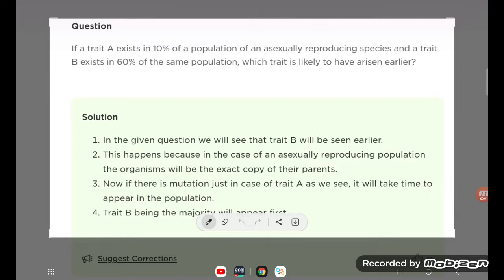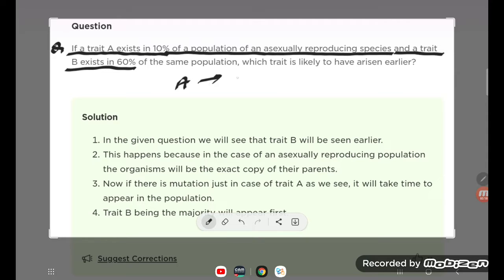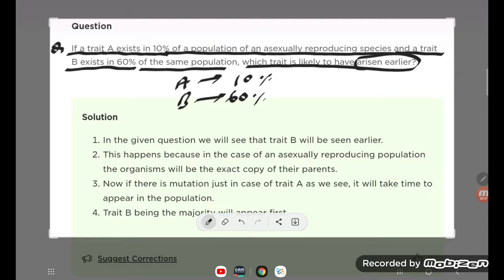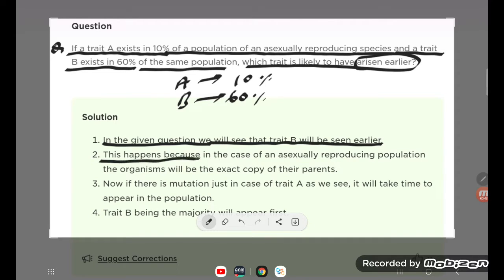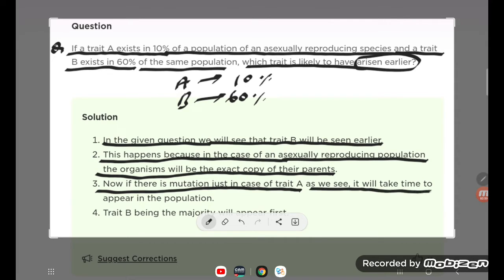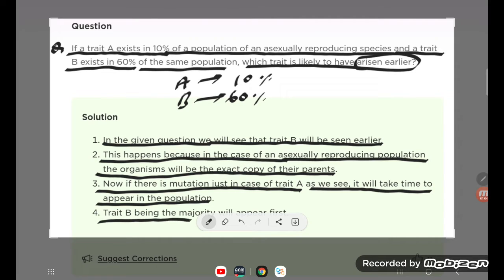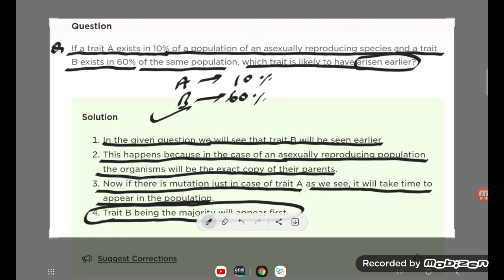If a trait A exists in 10% of a population of an asexually reproducing species and a trait B exists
If a trait A exists in 10% of a population of an asexually reproducing species and a trait B exists in 60% of the same population, which trait is likely to have arisen earlier?